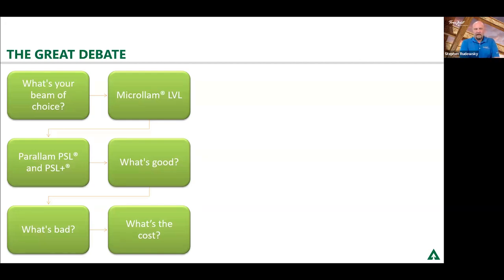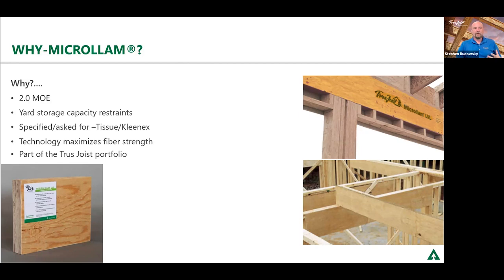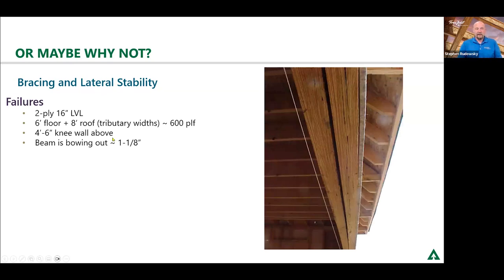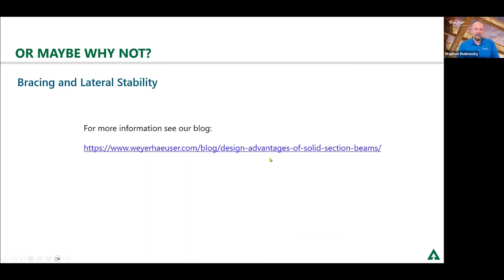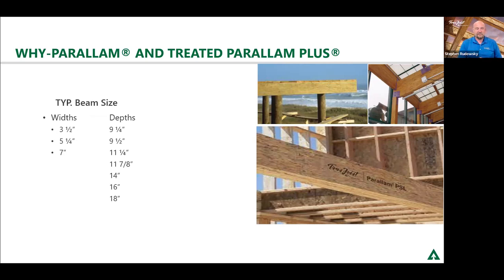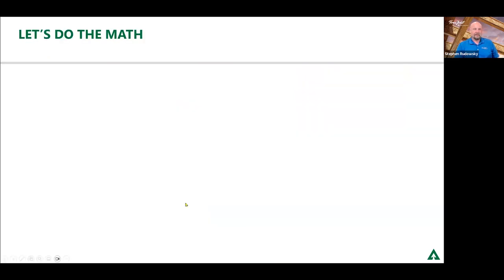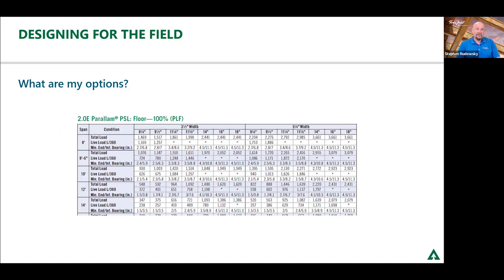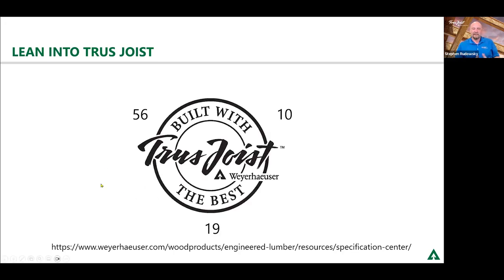The Great Debate: LVLs or PSLs for Headers, Beams, Girders, and Posts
Discerning the distinct characteristics between materials like Laminated Veneer Lumber (LVL) and Parallel Strand Lumber (PSL) is crucial not only for their technical applications but also for their practical performance and installation on the jobsite. This webinar delves into why understanding these differences is vital for builders, highlighting not just the inherent properties of LVL and PSL but also their installation implications.